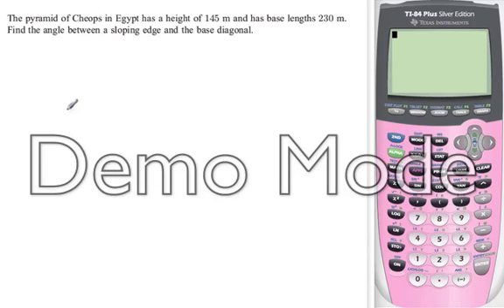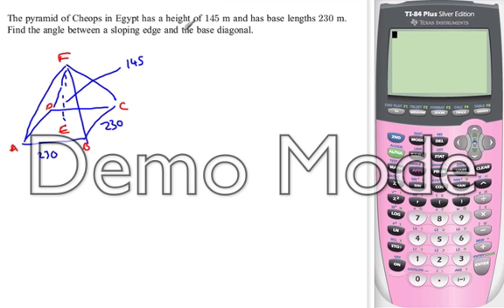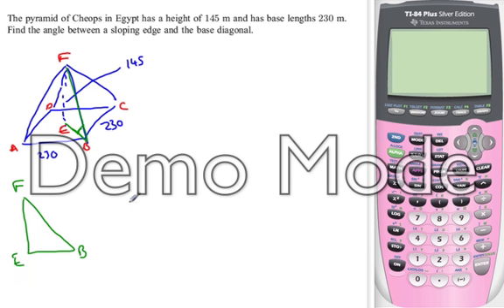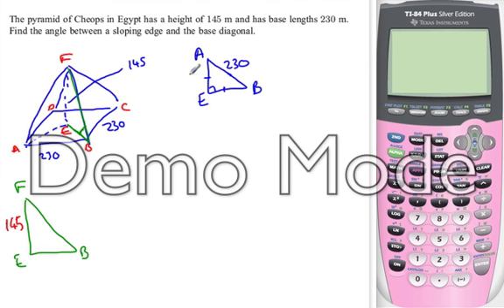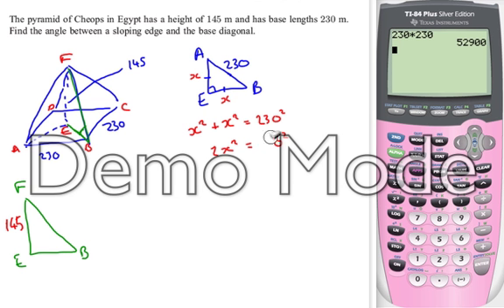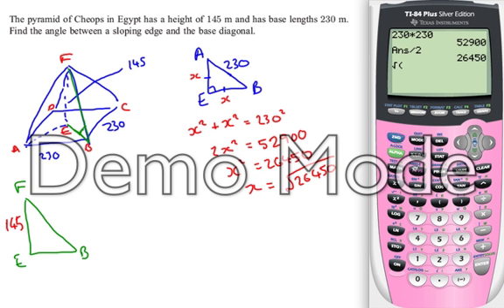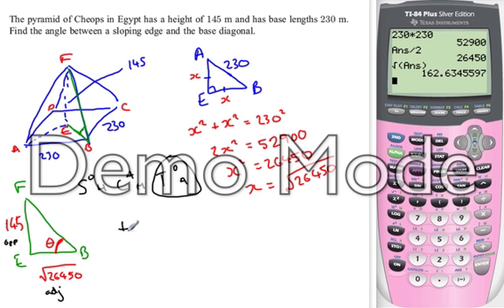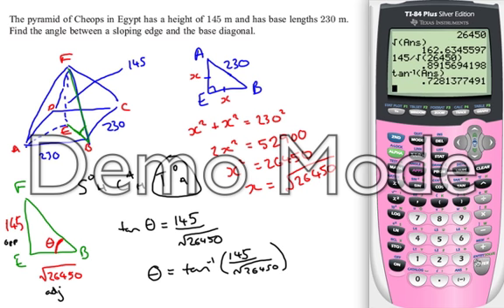3D Trig pyramid angle between base and edge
3D Trigonometry -  find angle between base diagonal and edge of a pyramid